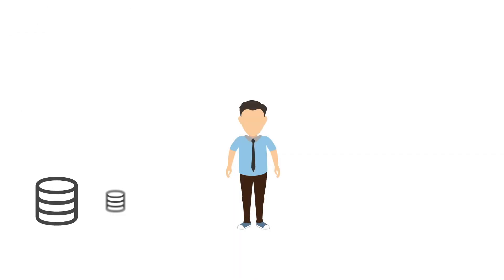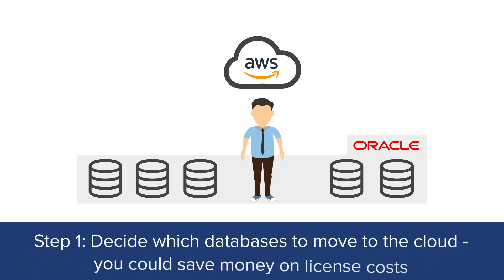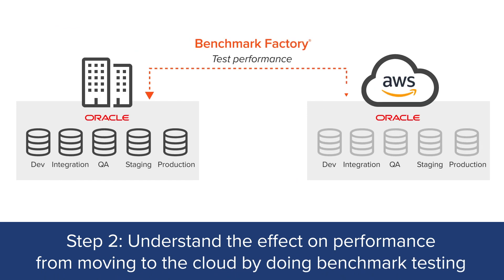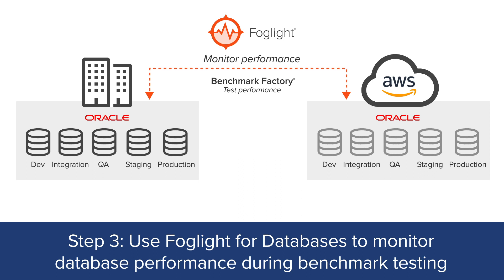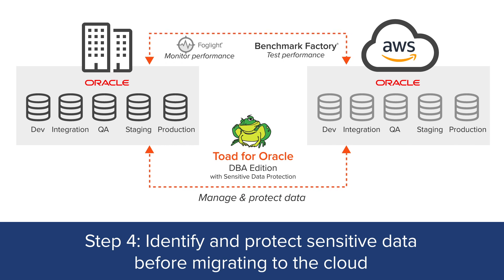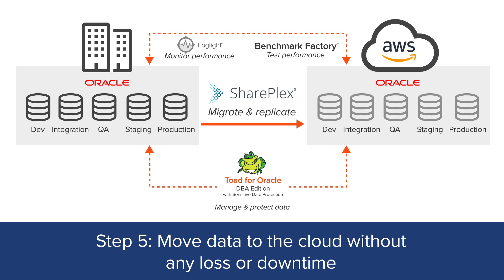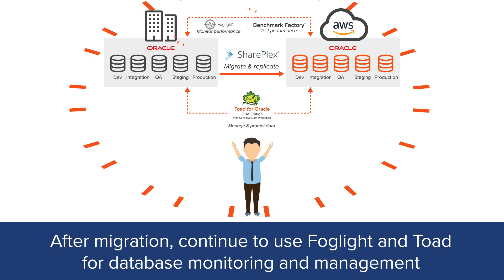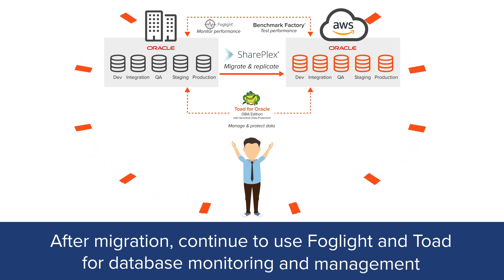Five Easy Steps for Your Oracle Database to AWS Cloud Migration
Moving your on-premises Oracle databases to the AWS cloud shouldn’t be cause for anxiety or sleepless nights. In fact, four proven tools from Quest make it possible to migrate to the cloud in five simple steps and then monitor and manage your databases for optimized performance. Watch this video to learn how Foglight®, Benchmark Factory®, Toad® for Oracle and SharePlex® make this possible.